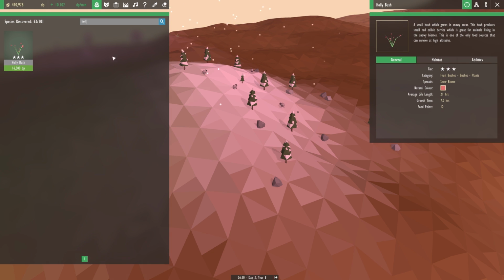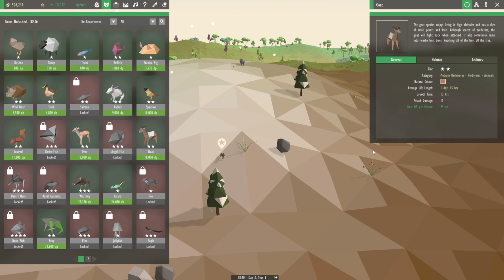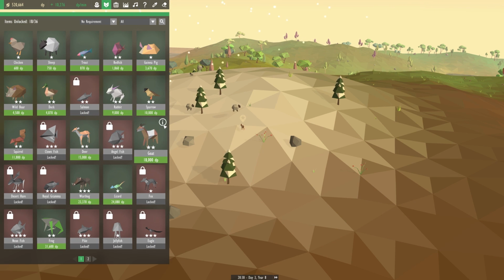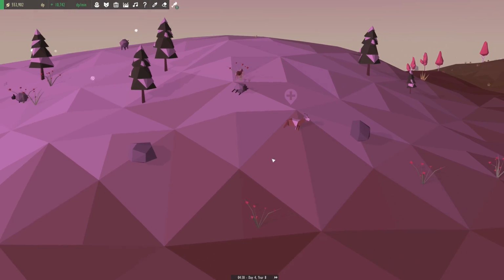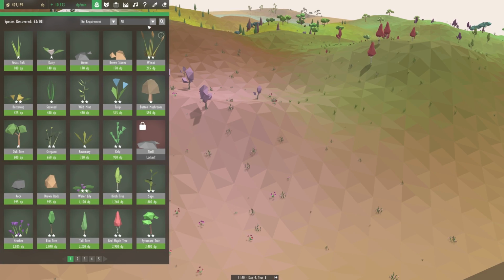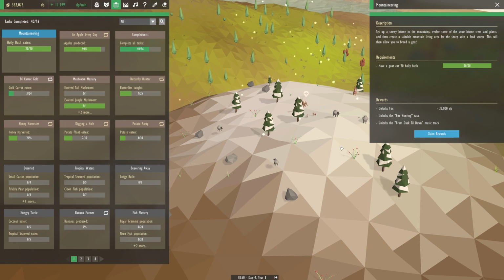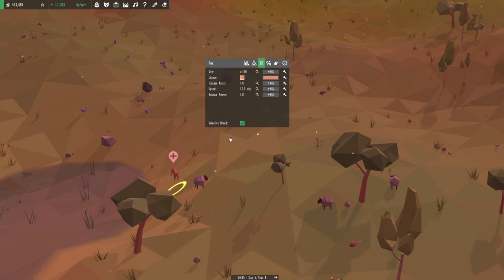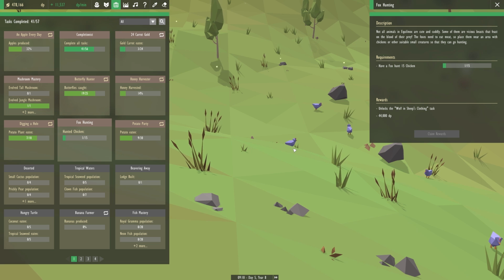Mother Mischief & the Sly Fox! | Equilinox Let's Play - Episode 18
Welcome to Equilinox! While the storm in the mountains gives way to our first herd of mischievous goats, the era of peace in the meadows breaks with the addition of the fox!

Equilinox is a relaxing nature simulation game in which you can create and nurture your own ecosystems. Shape the world to your liking, cultivate and raise hundreds of different species, and evolve your wildlife to unlock more exotic plants and animals.